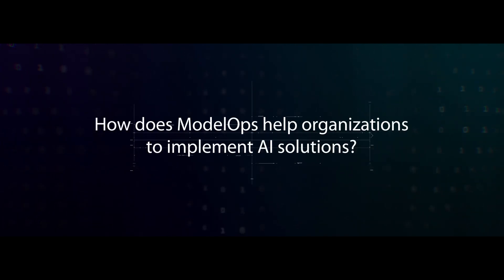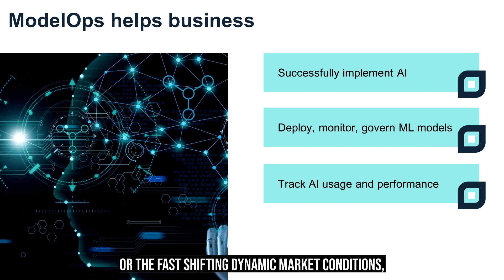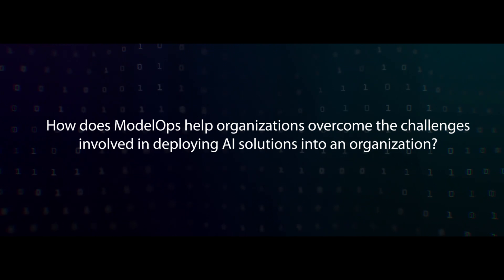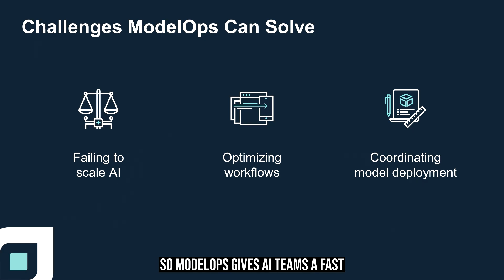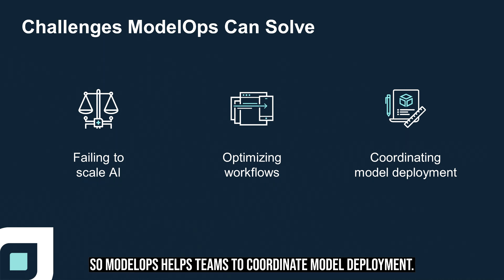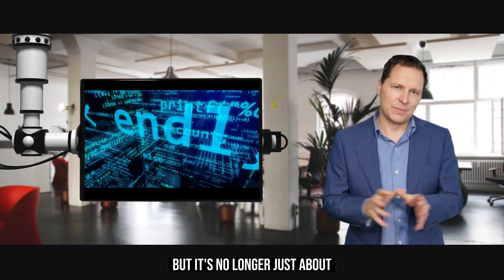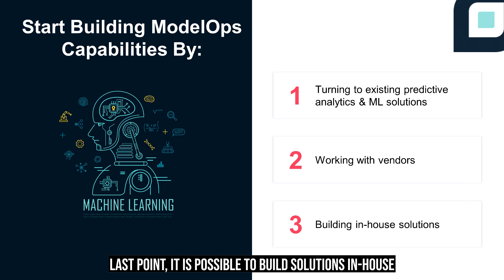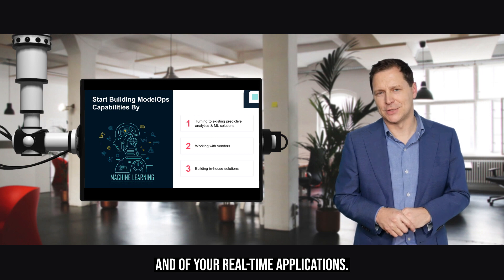Operationalizing AI at Scale with ModelOps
Ronald van Loon, Top Global AI & IoT Influencer, Citrix Partner, CEO at Intelligent World talk about Operationalizing AI at Scale with ModelOps

Intelligent World is a thought leader, analyst and influencer network that connects businesses, experts and influencers to new audiences, and empowers them to collaborate, create and share exciting new content.

Here, tech, AI, data and analytics enthusiasts can receive in-depth education from the brightest minds across the world, and even access opportunities for free coaching courses.

Domain experts, analysts, thought leaders, influencers and executives have knowledge to share; but they lack the platform and experience in creating & producing engaging, meaningful content. Intelligent World provides the tools, the people and processes needed to share their expertise.